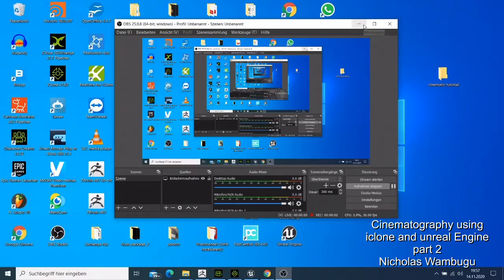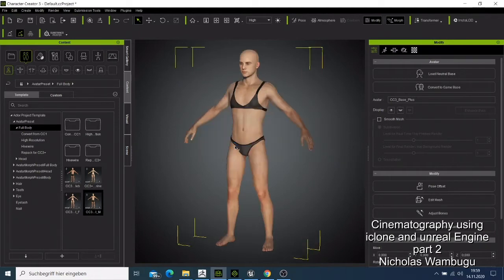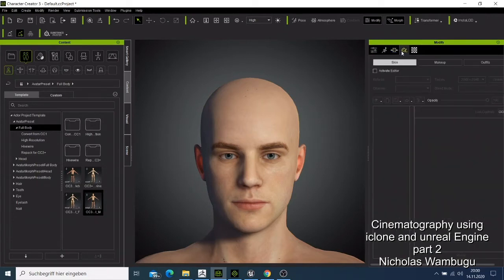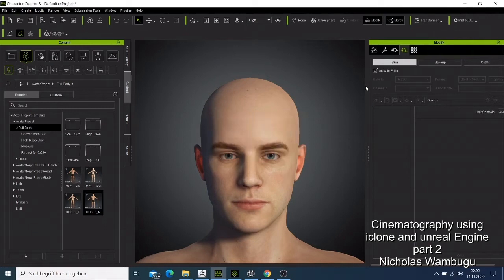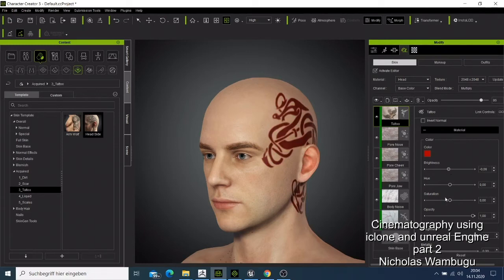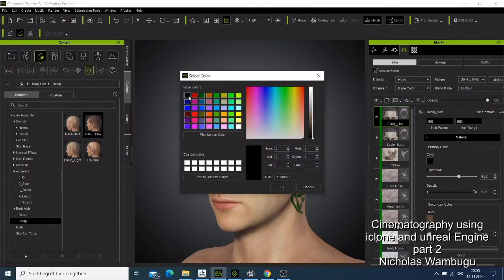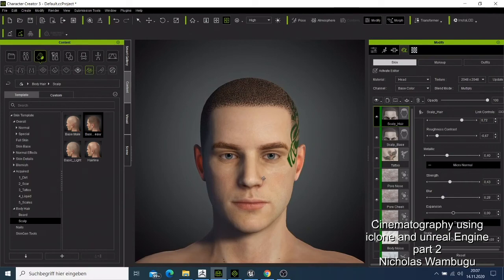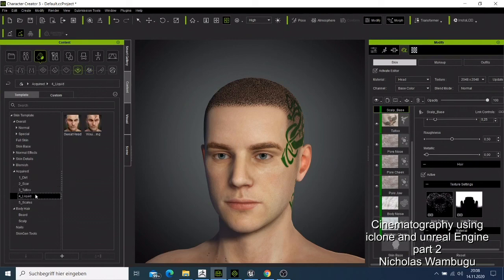Making 3D 4K Cinematic Film using Character creator, Zbrush, Iclone and UE4 Skin Gen part 2